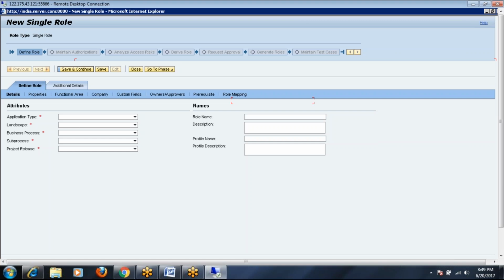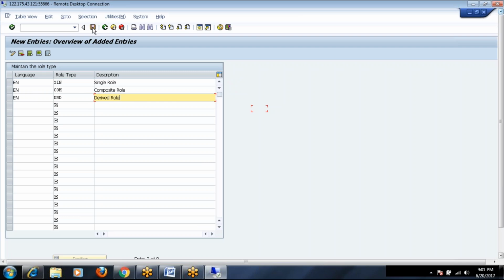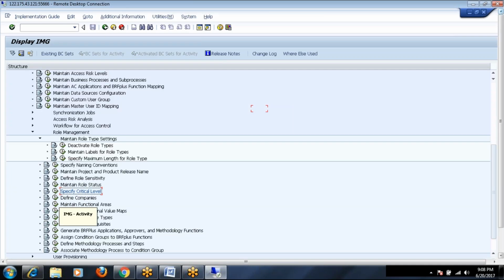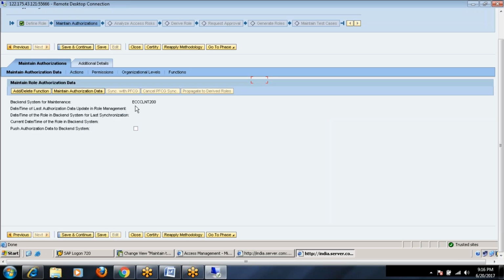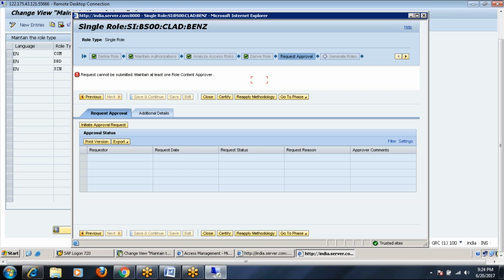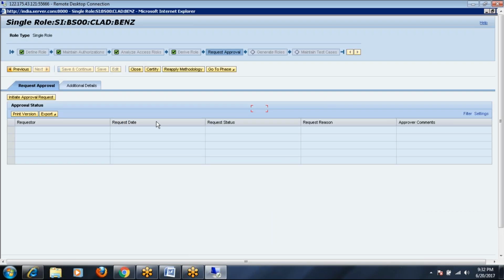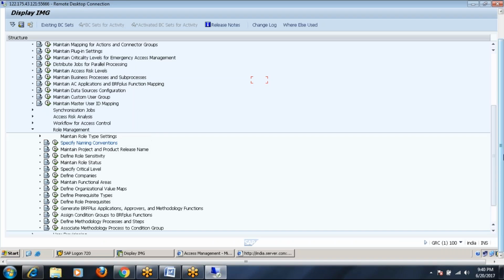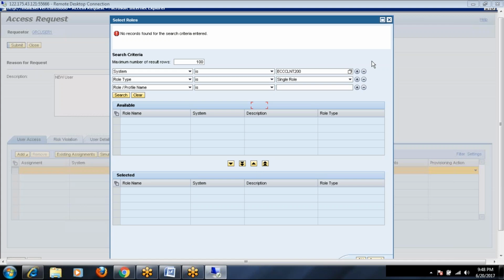Day 19 BRM 3